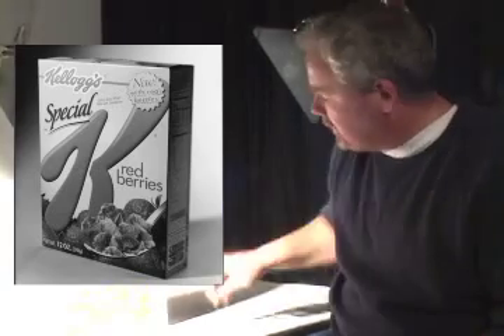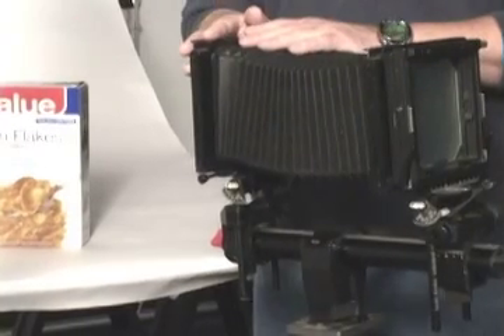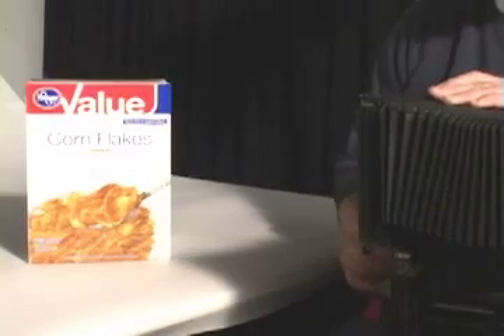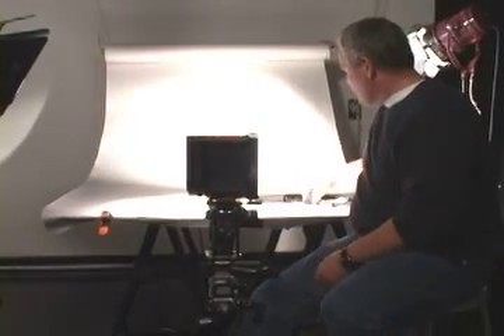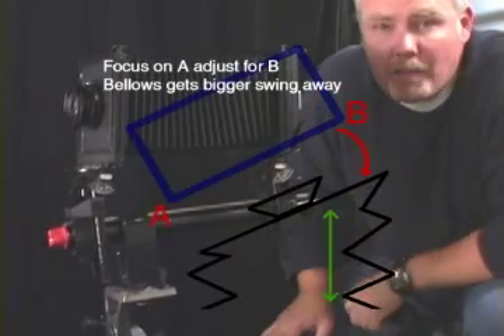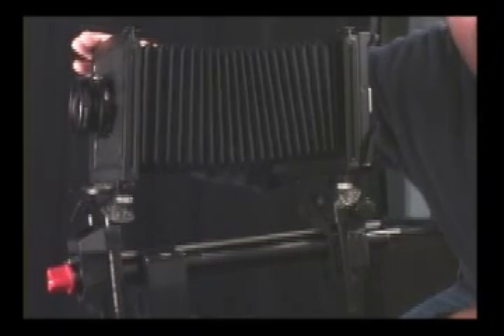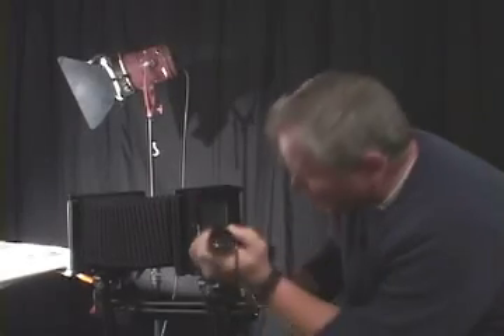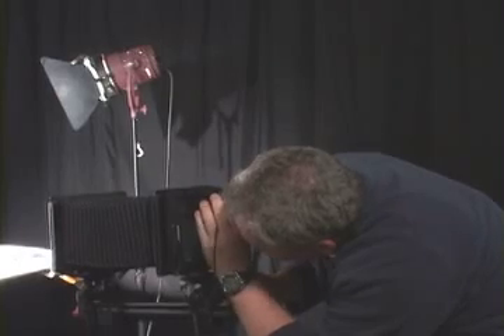Scheimpflug / Plane of focus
How to focus a large format 4x5 view camera. A tutorial for professional photography students at the Art Institute of Colorado.